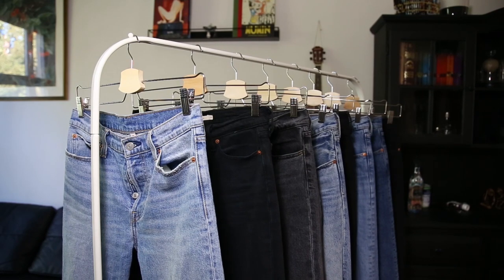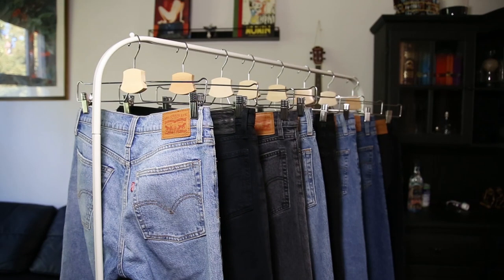LEVIS COLLECTION - my guide to the perfect fit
I have bought so. many. jeans. in my life, and most of them didn't fit me properly. A few months ago I walked in to a Levi's store with a freind, and that basically solved my problem. In this video I have gathered my Levi's jeans in order to show you what they look like on, how they fit, and what the sizes are like. I hope that this will be helpfull in some kind of way!

Trying on the Wedgie, 501, Ribcage and Mile High Super Skinny!